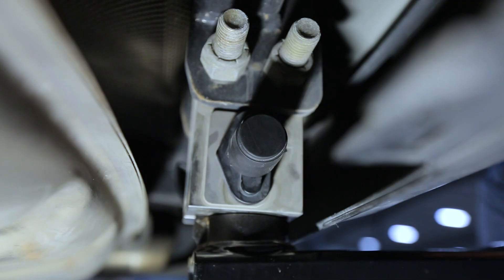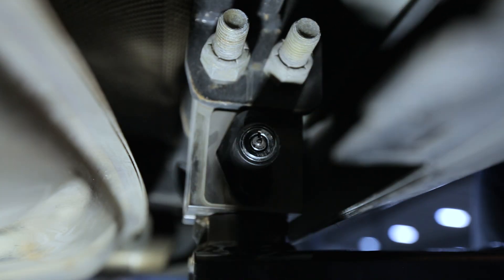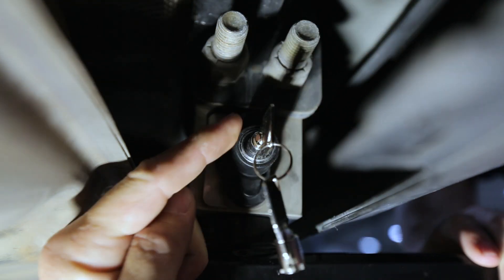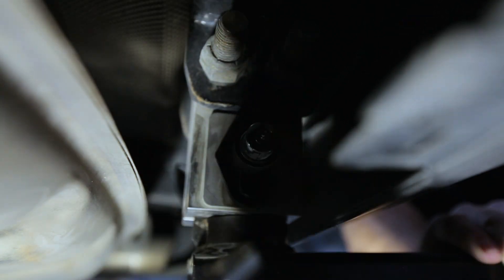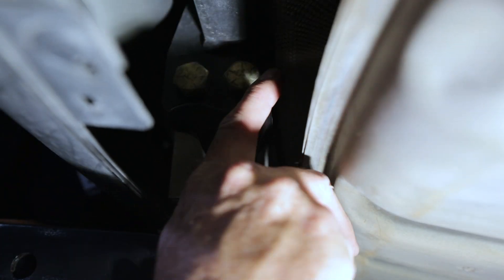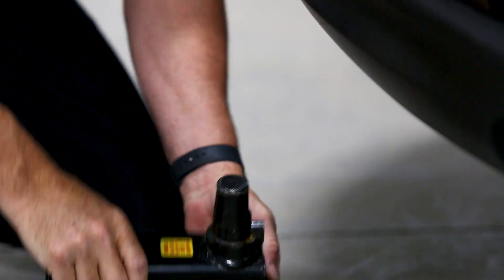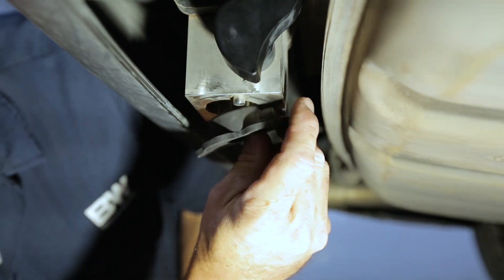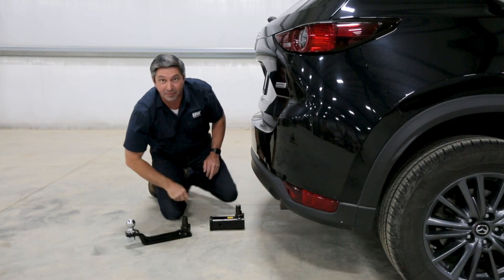Stealth Hitches | Removing the Rack Receiver & Ball Mount Hitch Accessories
Chris Long gives a brief demo on how to easily remove the Rack Receiver or Ball Mount accessories from the stainless steel Latch Block on your Stealth hitch.

Removing the Rack Receiver / Ball Mount:
1 - Unlock the Latch Block: Remove the rubber cover and insert the key into the lock. Press in against the spring and turn clockwise 90°. This will allow the button to pop out. Do not attempt to turn the handle until the lock pops out.
2 - Remove the Accessory: Support the accessory with one hand and turn the handle clockwise until the accessory comes out.
3 - Cover the Lock & Insert the Rubber Plug: If you're done hauling, re-cover the lock and place the rubber plug into the stainless steel block to keep road grime and debris out of the opening. The lock and handle are also now in position to receive the next accessory.

Note: Using the right hitch accessory is crucial. The Rack Receiver is designed exclusively for hitch-mounted components like bike racks and cargo carriers. Never use the Rack Receiver for towing. Always use the Stealth Hitches Ball Mount Accessory when towing a trailer to ensure safe travels.

Find the right hitch kit for your vehicle, check out our Rack-To-Tow Conversion kits, browse additional Stealth Hitches Accessories, or grab replacement parts

Chapters:
0:00 - Introduction
0:06 - Remove the Rubber Cover
0:13 - Unlock the Accessory.
0:26 - Remove the Accessory
0:36 - Cover the Lock Button & Insert the Rubber Plug